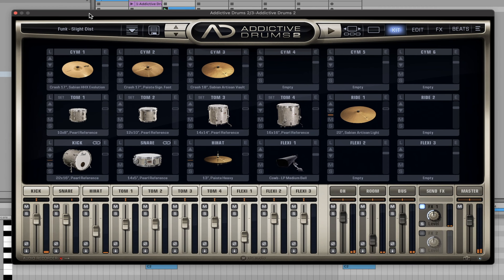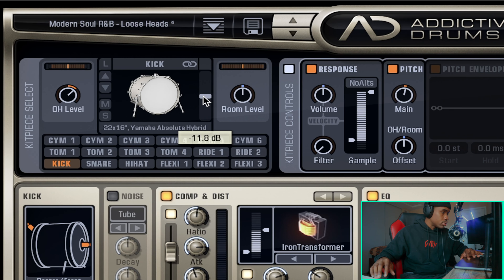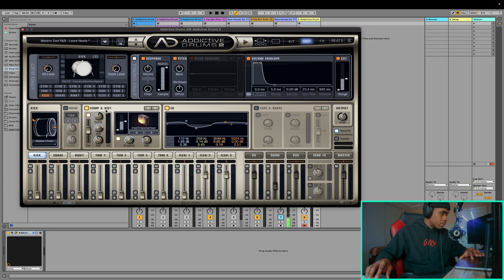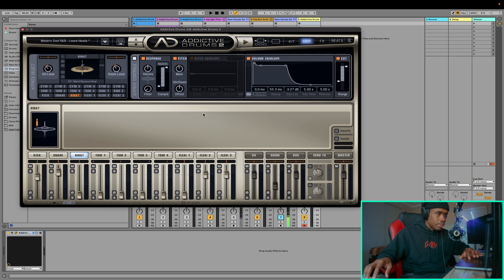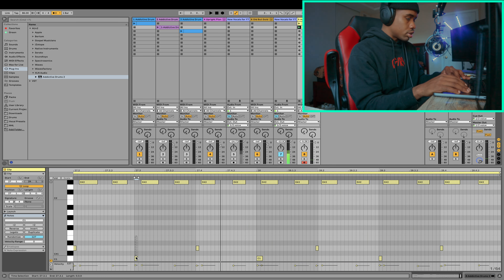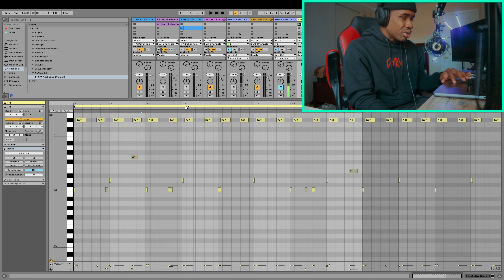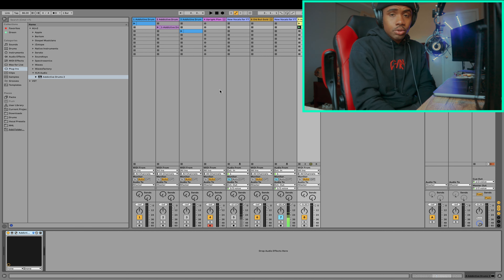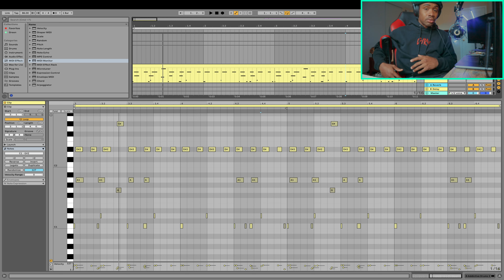How Make Your Drums 10x Better Using Addictive Drums 2 | 2024 Tutorial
Do you want to take your drumming skills to the next level? In this video, I'll show you how to do just that all while using Addictive Drums 2!